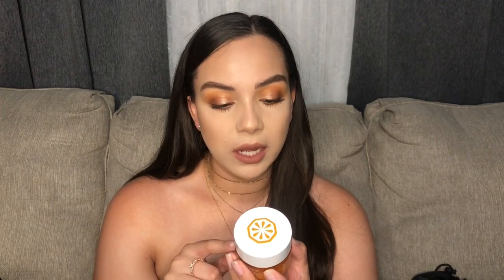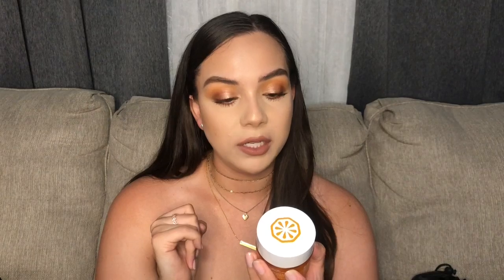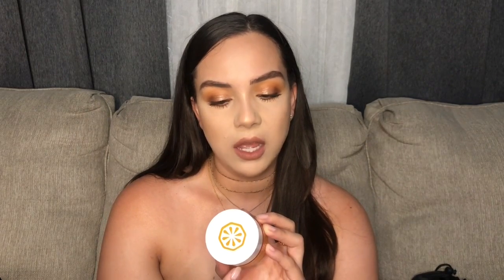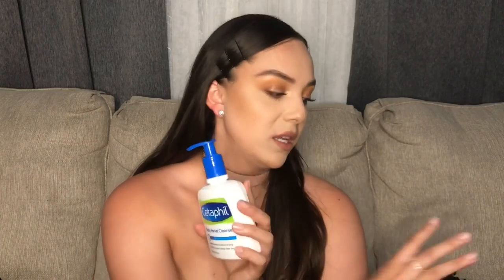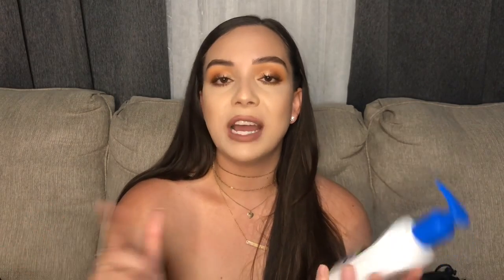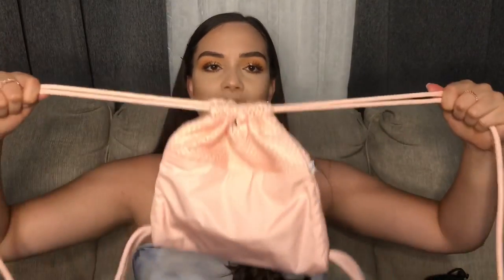Couch talk about favorite! ✨